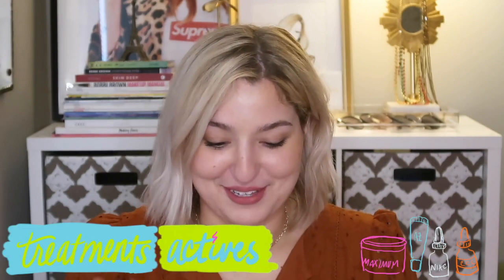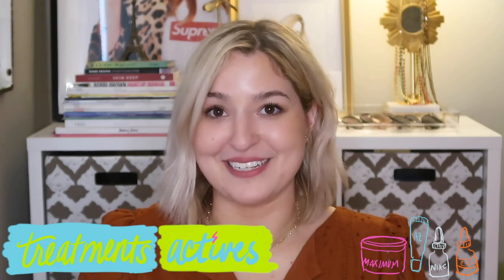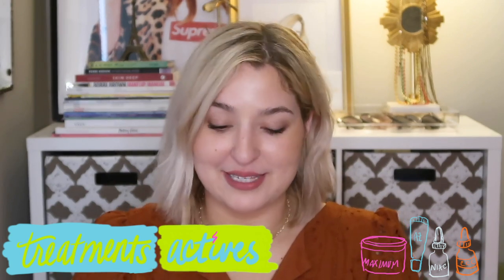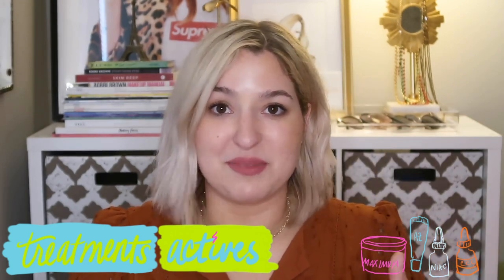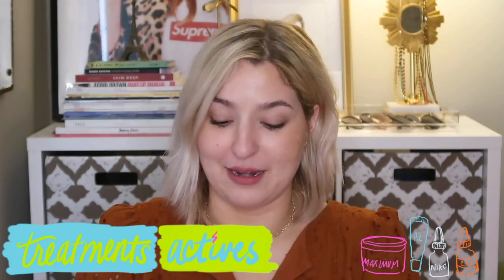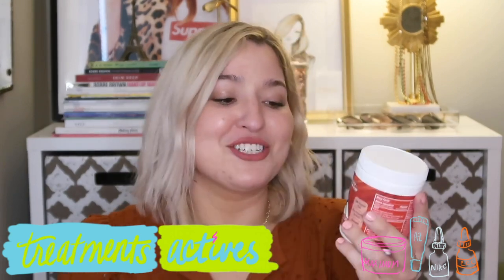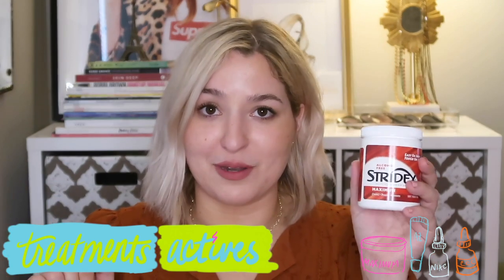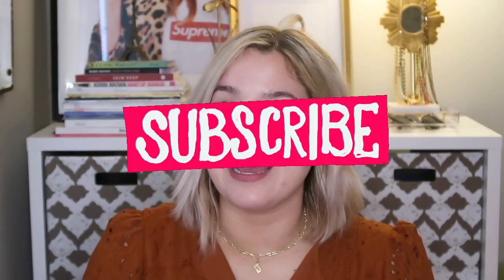My Nighttime Fungal Acne Skincare Routine | Which Products to use at Night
Sharing my Night time (PM) fungal acne safe skincare routine! SPOILER: My skincare products have changed since the last time I did one of these!

🔗 LINKS:
*Albolene Moisturizing Cream Makeup Remover

*Bioderma Sensibio H2O Micellar Water

*Bioderma Sébium Gel Moussant Cleanser

*Stridex Maximum Strength SA Pads

*Glass Travel Sized Spray Bottle

*The Ordinary Hyaluronic Acid 2% + B5 (contains glycerin)

*Asterwood Organics Hyaluronic Acid (glycerin free)

*Biossance 100% Squalane Oil (Sugarcane derived)